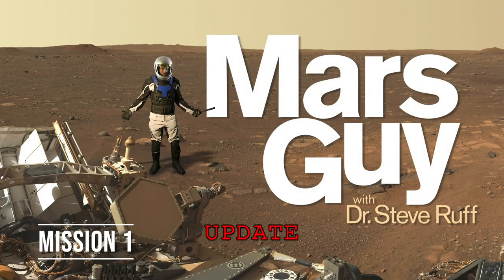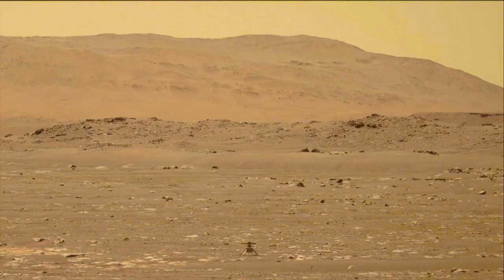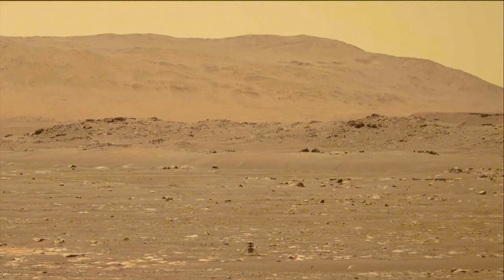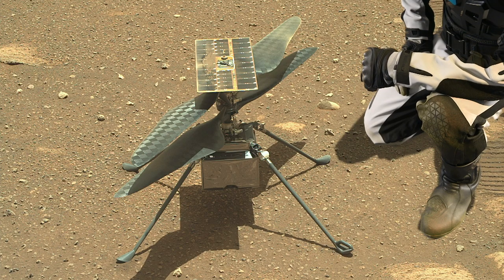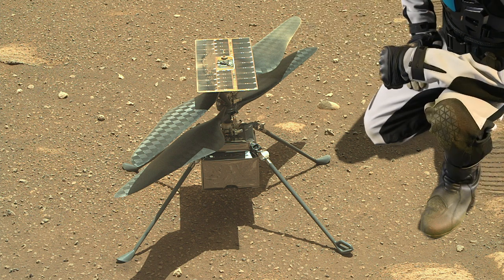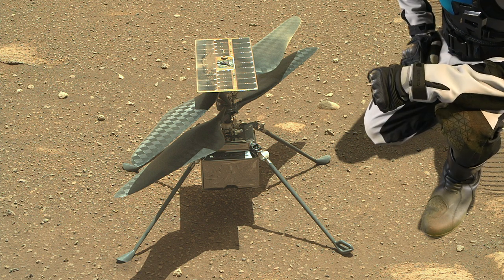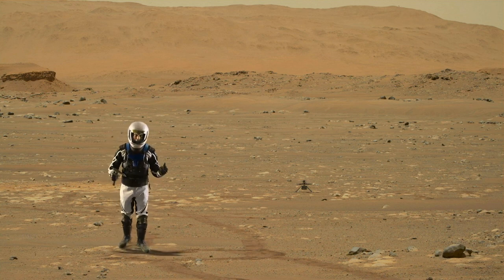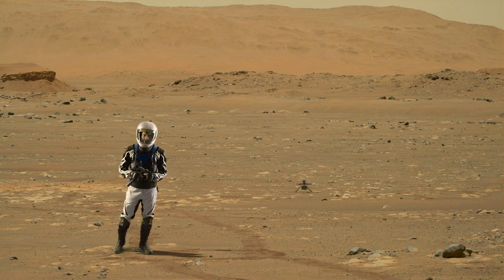Mars helicopter first flight play-by-play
Episode 2
The Ingenuity helicopter has now made its first flight.  Watch the play-by-play of the actual NASA video recorded by the Perseverance rover.